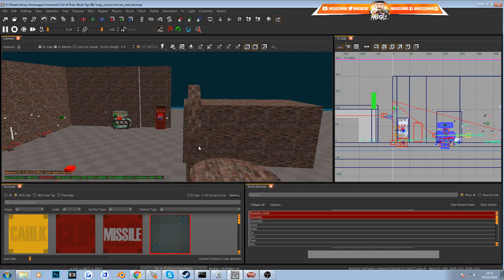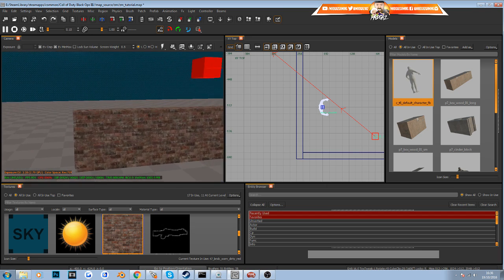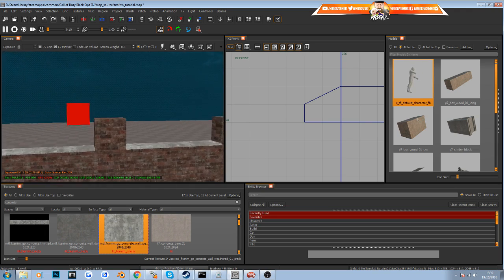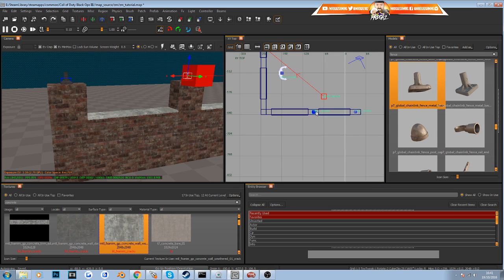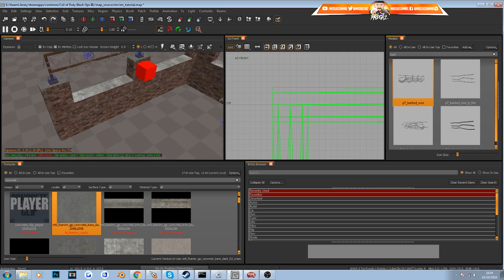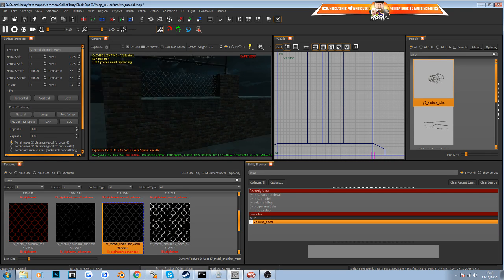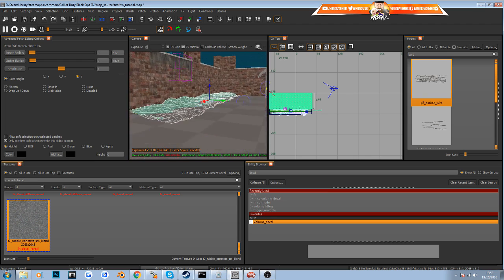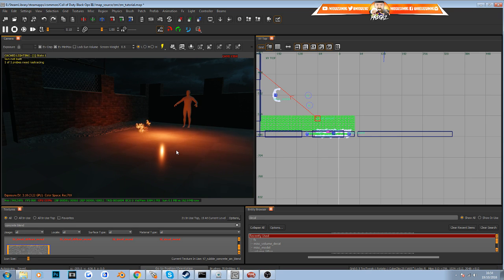BLACK OPS 3 MOD TOOLS - TUTORIAL 5 - ADDING SIMPLE DETAILS (BASIC TUTORIALS FOR BEGINNERS)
Just a small tutorial showing you how to add in simple details to basic areas to give it that finished look, not everything is made up from models